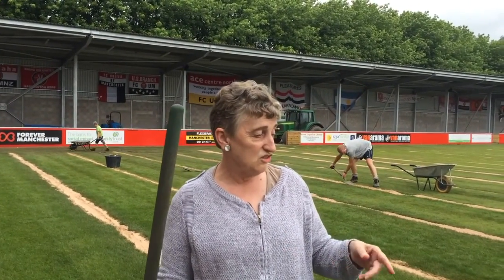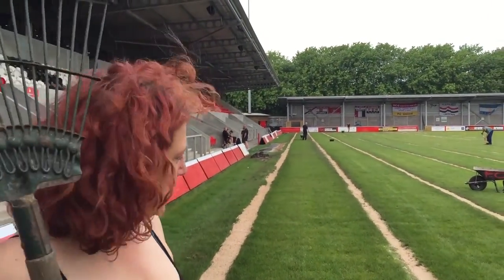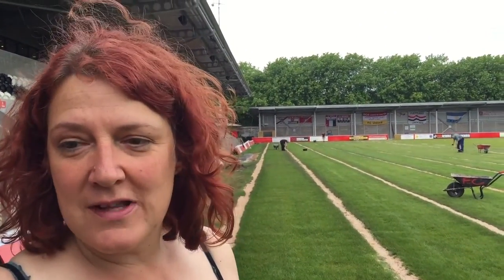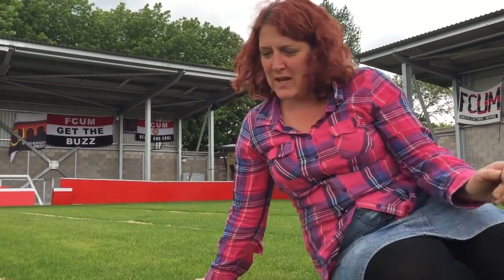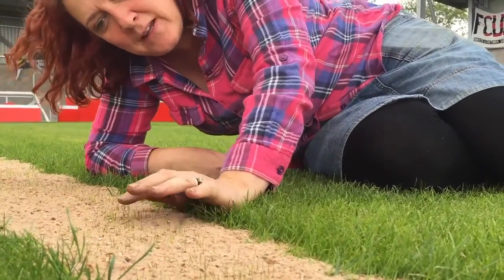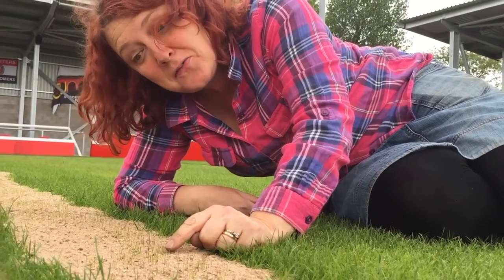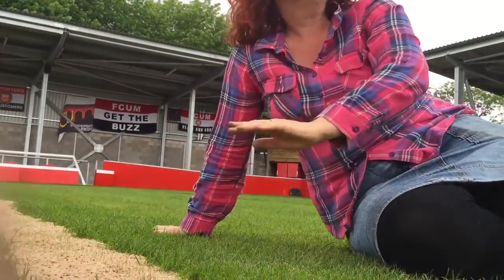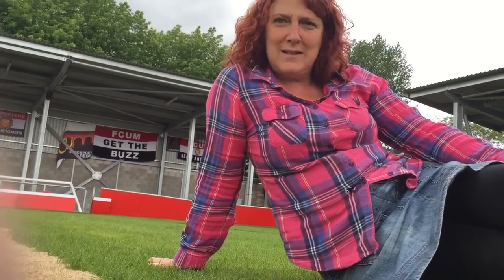Pitch perfecting 11th July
More tweaking of the drainage on the main pitch. Some of the clear up work being accrued out by the FC Diggers